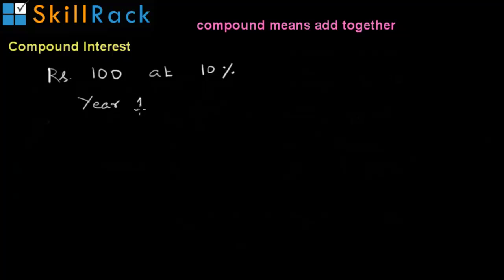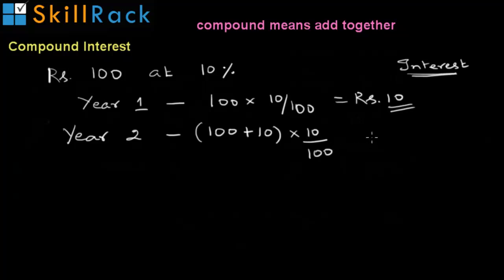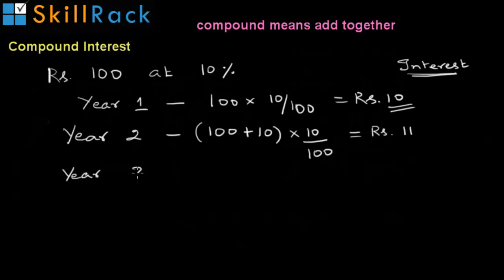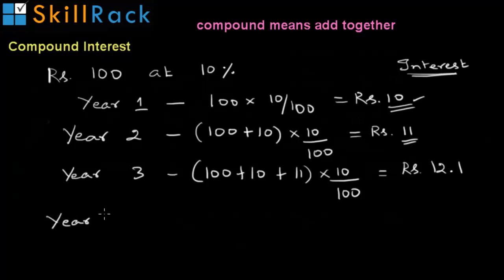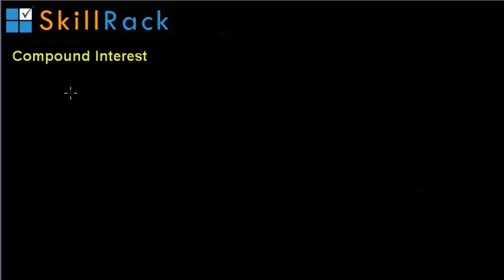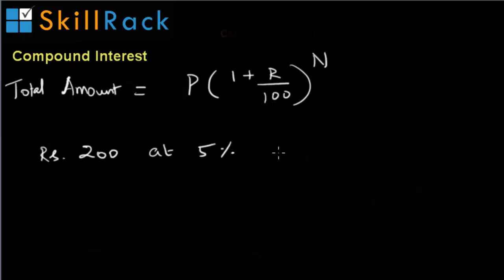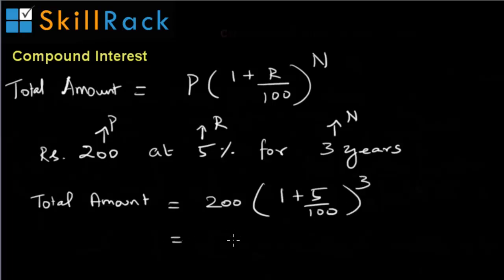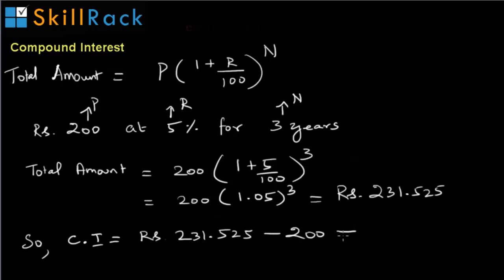Compound Interest Introduction